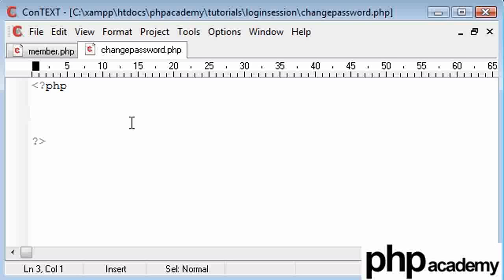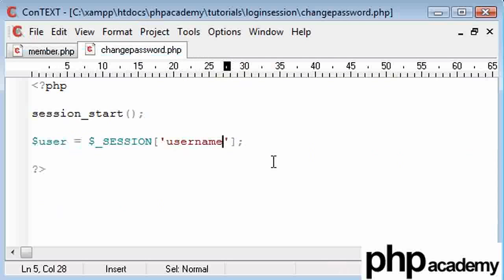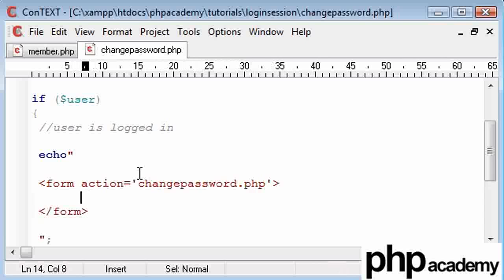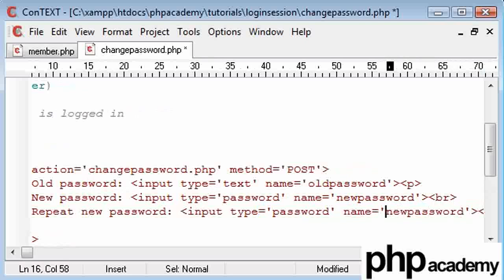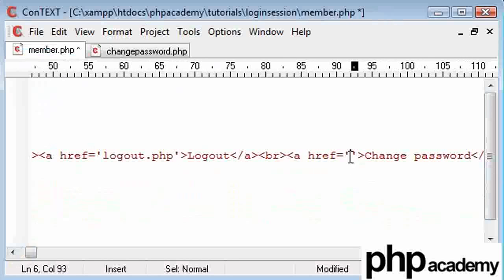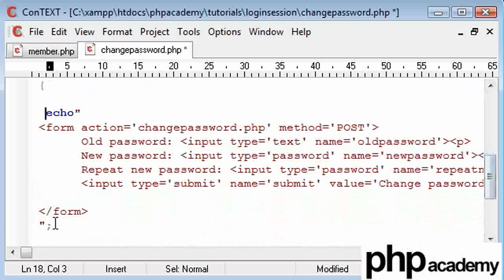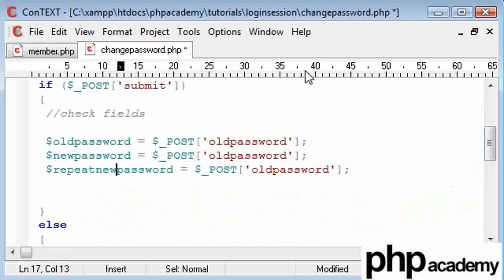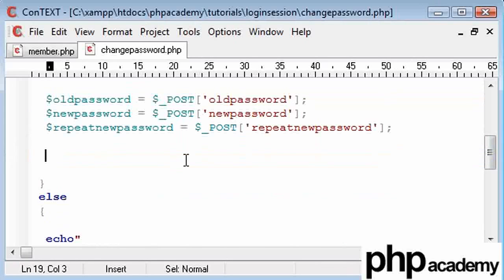PHP Tutorial Making Register Login and Password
PHP Tutorial Make Register Login and Password
Membuat Login dan Password Password pada Pemograngan PHP